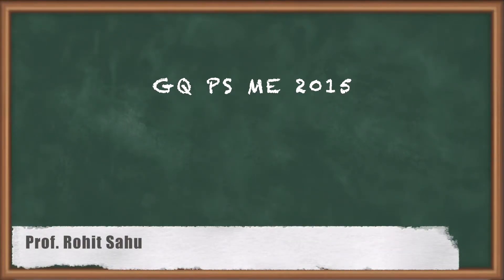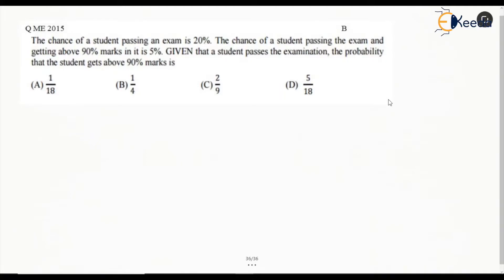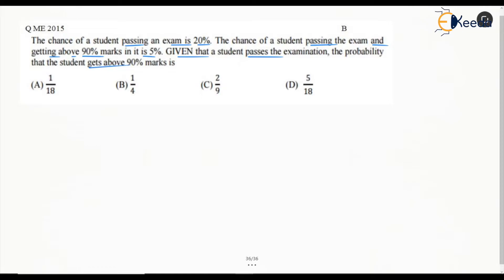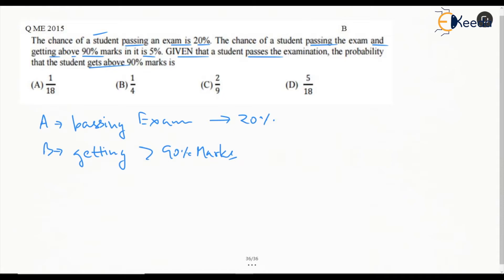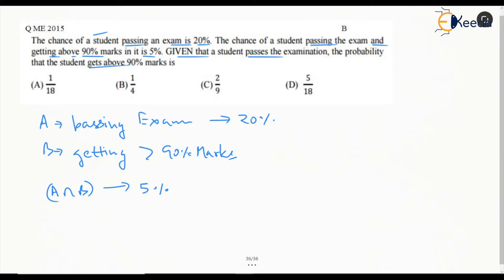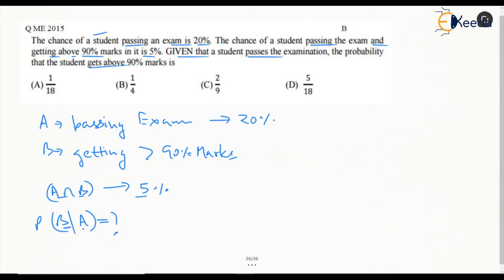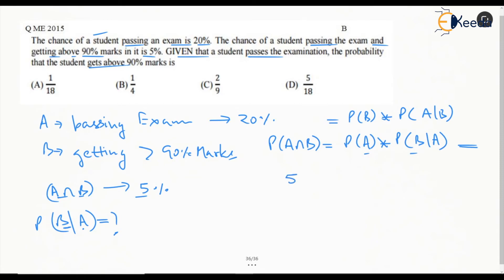Engineering Mathematics | GATE | 2015 Previous Year Questions | CSE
Welcome to our comprehensive guide on **Engineering Mathematics for GATE CSE**. In this video, we will be diving deep into the **2015 Previous Year Questions**.

This video is perfect for those who are preparing for the **GATE CSE examination** and want to strengthen their understanding of Engineering Mathematics. We will be dissecting each question from the 2015 paper, providing detailed solutions and sharing useful tips and tricks along the way.

Here's what you can expect from this video:
- Detailed explanation of each question from the 2013 GATE CSE Engineering Mathematics paper.
- Step-by-step solutions to help you understand the methodology.
- Insights into common mistakes to avoid.

Whether you're a first-time test-taker or re-attempting the exam, this video will provide valuable insights to boost your preparation. So, grab your notebook and let's get started on this journey together!

Remember, understanding is the key to success in GATE. Let's crack it together!